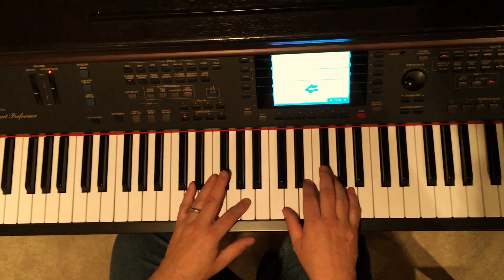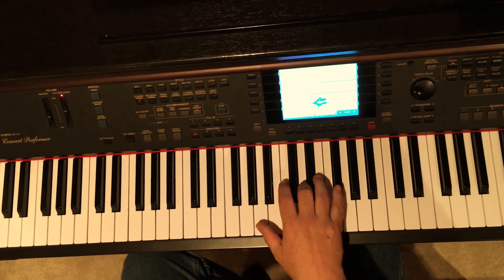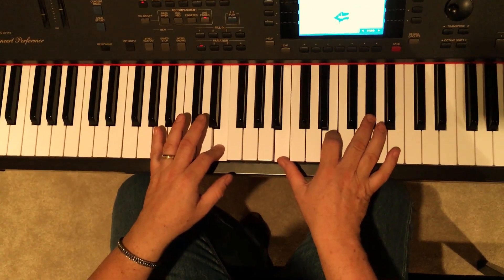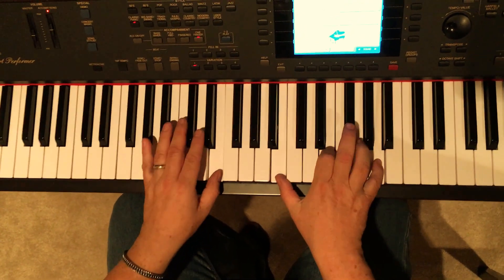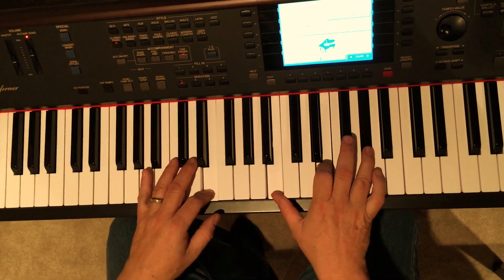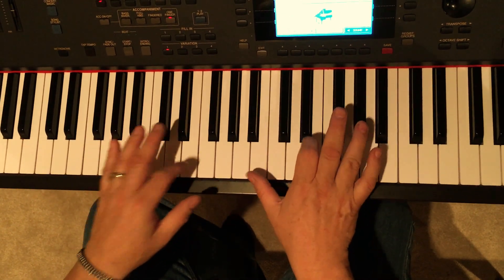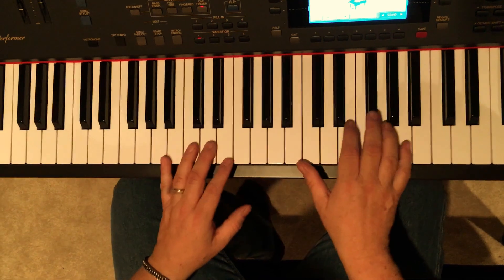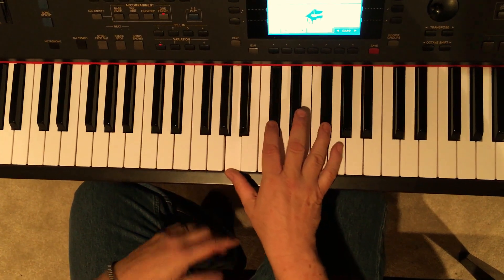How to play Forever and Always Taylor Swift - on piano 2nd version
2nd video on this song. Now has the intro , verse, and chorus.